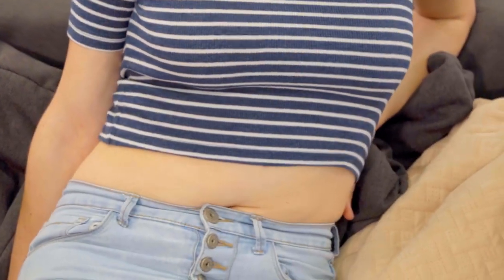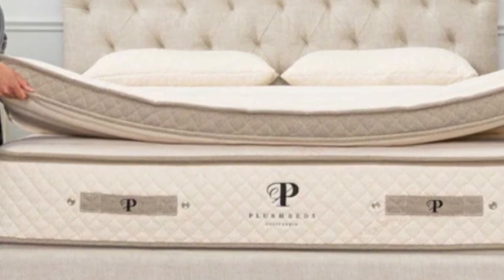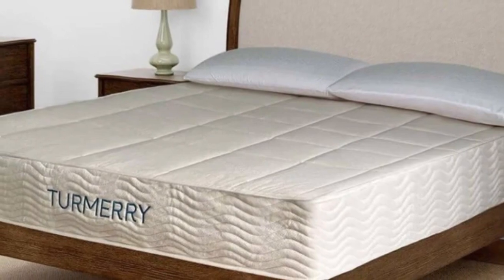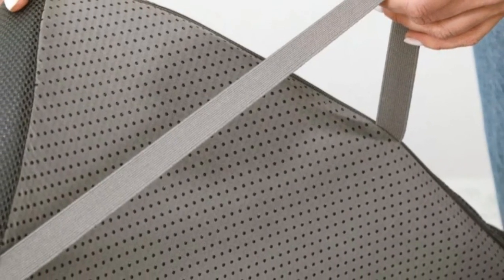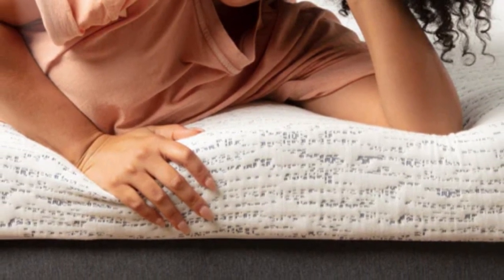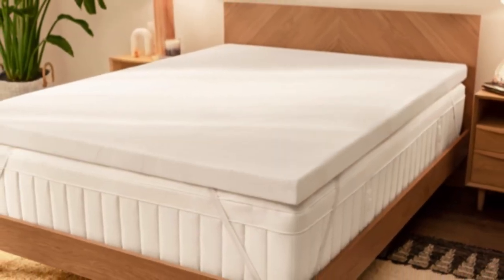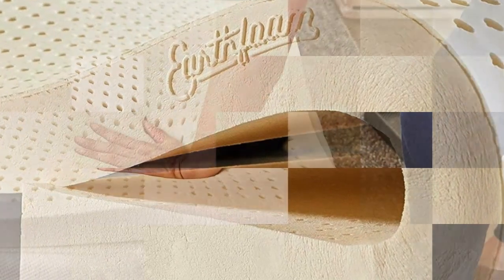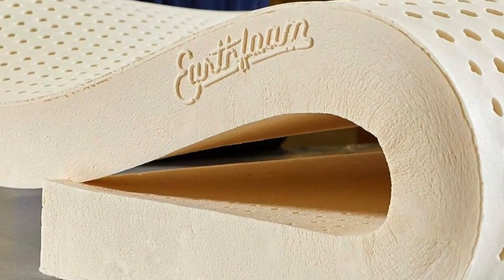Top 5 Best Mattress Toppers for Hip Pain Review in 2023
In this video we will show Top 5 Best Mattress Toppers for Hip Pain Review in 2023, PlushBeds Natural Latex Topper, Turmerry Latex Mattress Topper, ViscoSoft Memory Foam Mattress Topper, TEMPUR-Adapt Memory Foam Mattress Topper, Pure Green Natural latex Mattress Topper

👉 Best 5 Best Mattress Toppers for Hip Pain Lists:

1) PlushBeds Natural Latex Topper

2) Turmerry Latex Mattress Topper

3) ViscoSoft Memory Foam Mattress Topper

4) TEMPUR-Adapt Memory Foam Mattress Topper

5) Pure Green Natural latex Mattress Topper

In this video we'll be comparing the 5 Best Mattress Toppers for Hip Pain that are designed for different kinds of users. We will take into account performance features and price so you can decide which is best for you. All the products on our list were selected based on their own inherent strengths and features.

We'll be comparing the PlushBeds Natural Latex Topper, Turmerry Latex Mattress Topper, ViscoSoft Memory Foam Mattress Topper, TEMPUR-Adapt Memory Foam Mattress Topper, Pure Green Natural latex Mattress Topper; which are all great options if you're in the market for a best mattress.

0:00 - Intro
0:42 - PlushBeds Natural Latex Topper
2:50 - Turmerry Latex Mattress Topper
4:48 - ViscoSoft Memory Foam Mattress Topper
7:07 - TEMPUR-Adapt Memory Foam Mattress Topper
9:12 - Pure Green Natural latex Mattress Topper